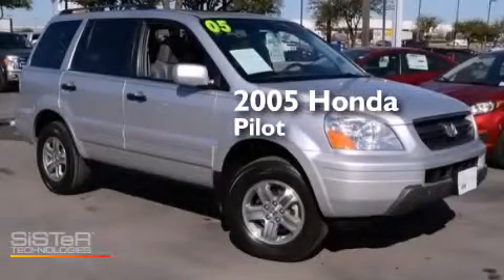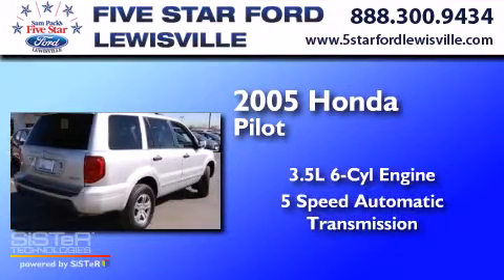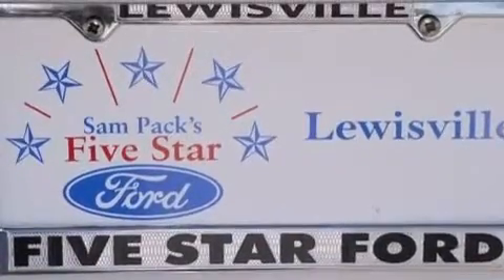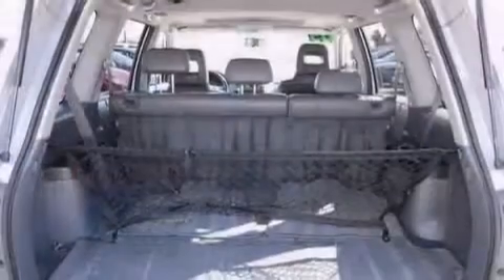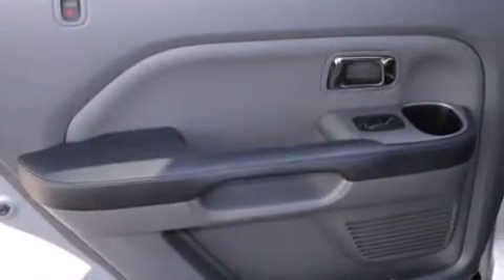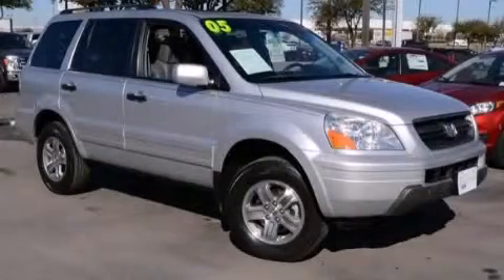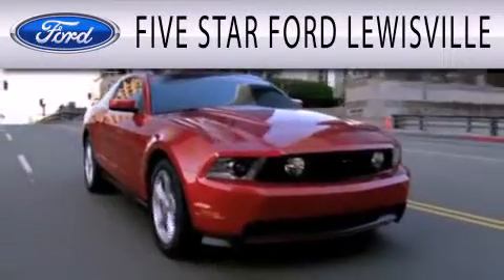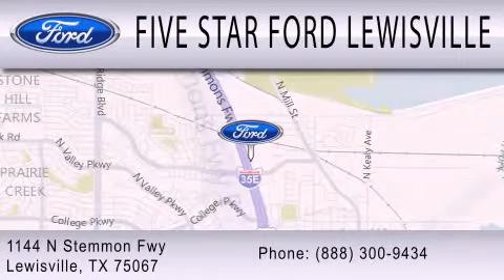Used 2005 Honda Pilot Lewisville TX 75067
We have been honored to serve the Lewisville TX area , we promise that your experience at our dealership will exceed your expectations ! Year : 2005 Make : Honda Model : Pilot Engine : Gas V6 3.5L/212 Trans . : Automatic Exterior : Billet Silver Metallic Miles : 139,744 Interior : Gray Stock : ER126343A Five Star Ford Lewisville 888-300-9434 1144 N Stemmons Freeway Lewisville , TX 75067